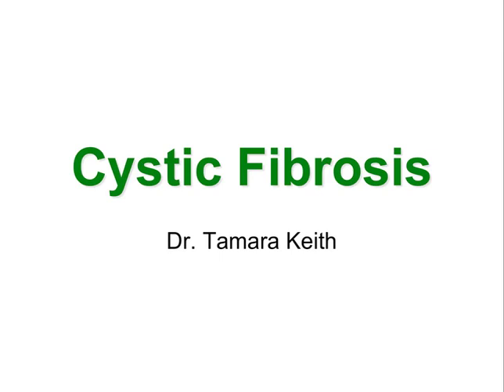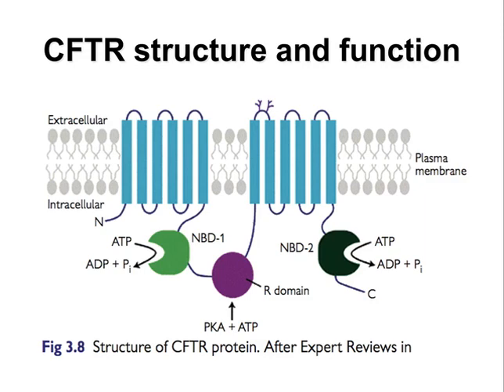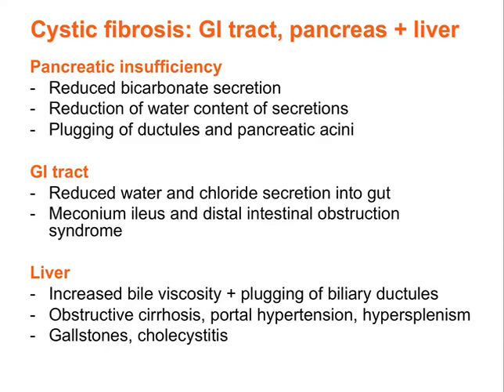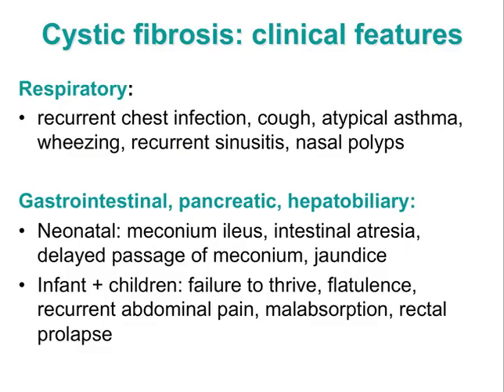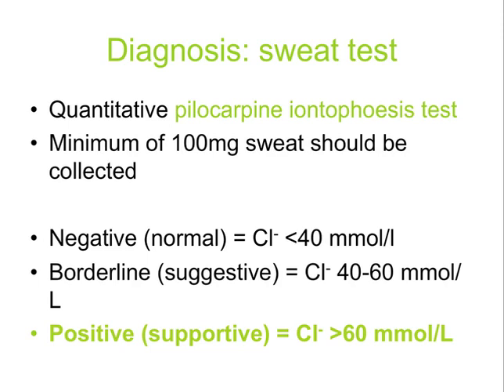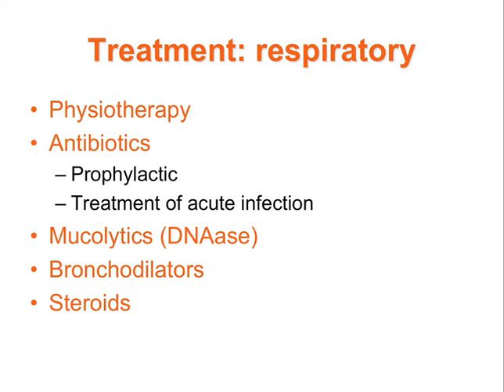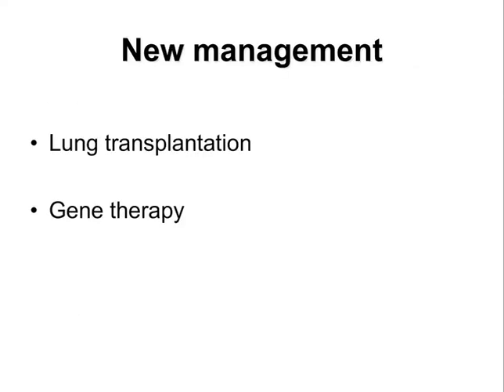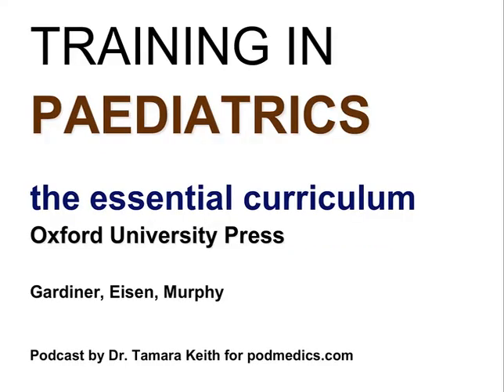Paediatrics - cystic fibrosis